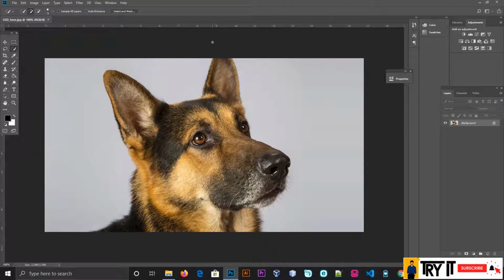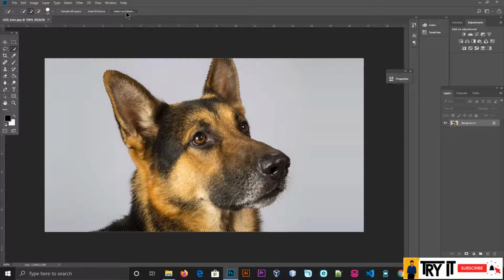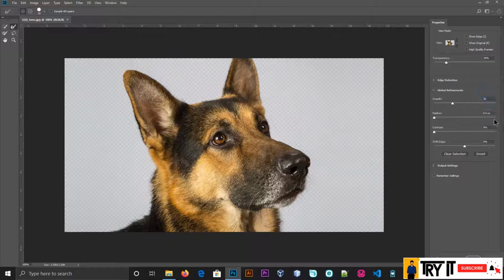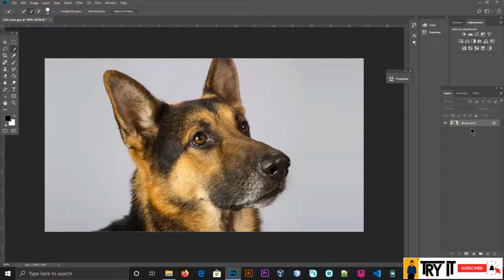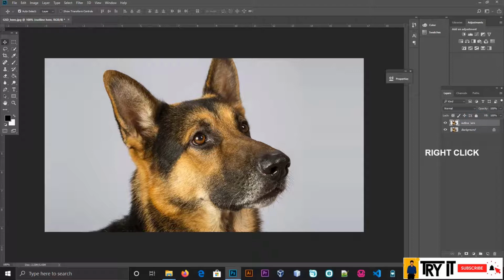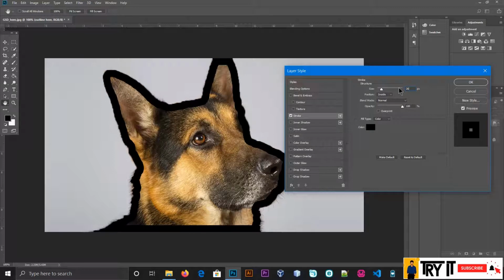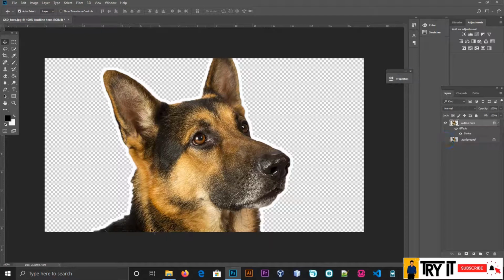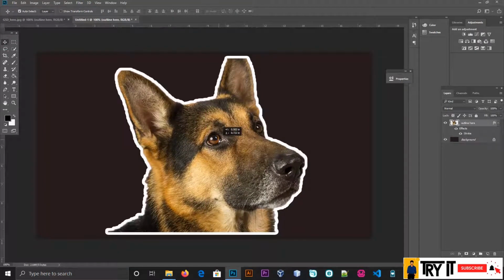Learn Photoshop From the Beginning Tutorial 6 | How to Make an Outline of a Photo Using Photoshop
In this video you are going to learn how to add glow and neon Effect to the Image using Photoshop. This is the 5 Th video of our Photoshop Tutorial series.
If any problem arises put below in comment section

I will be doing more videos from the basic step to learn Photoshop in future.

Background Music